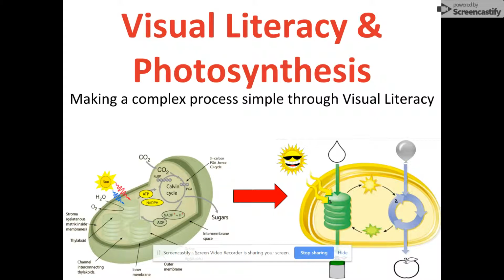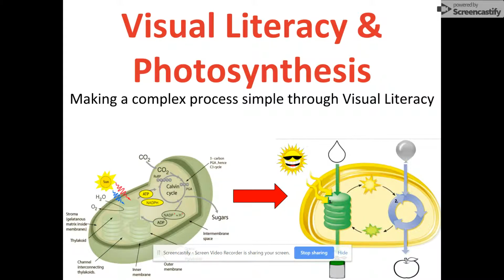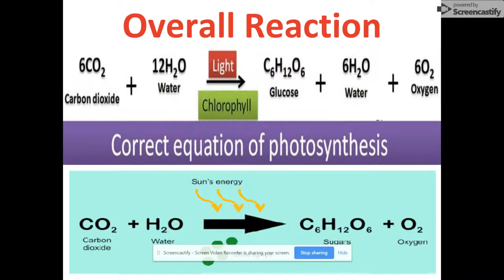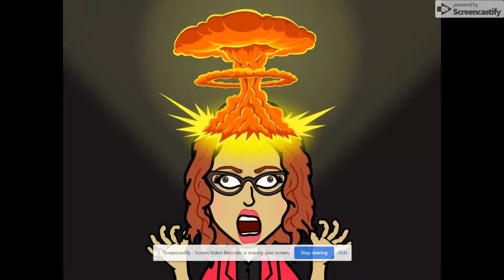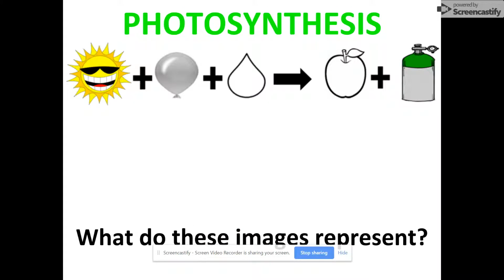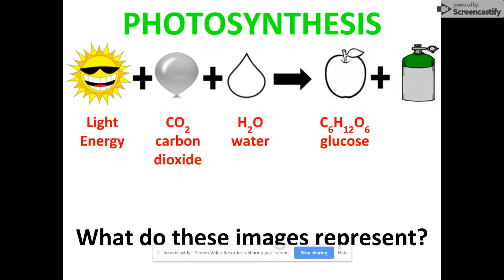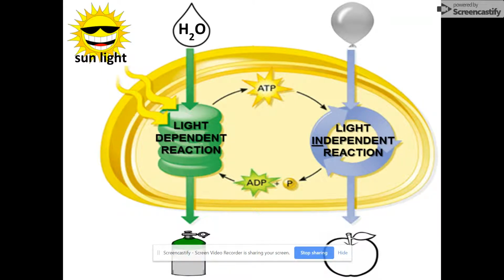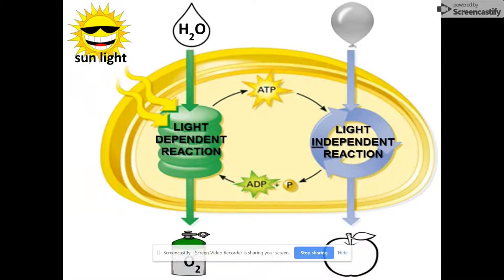Mar 7, 2019 10:37 AM